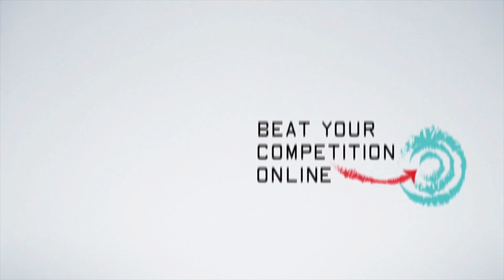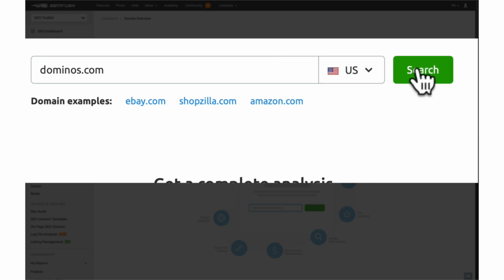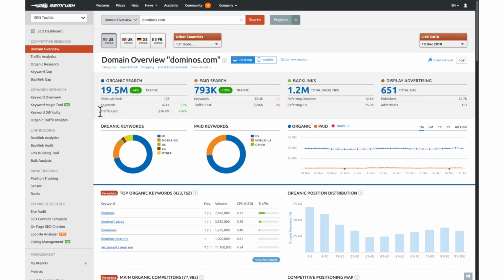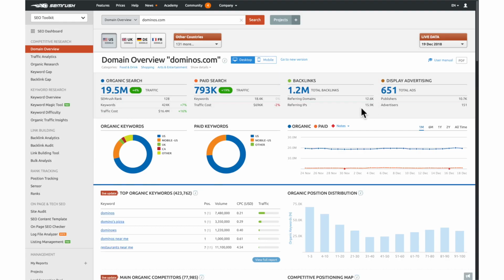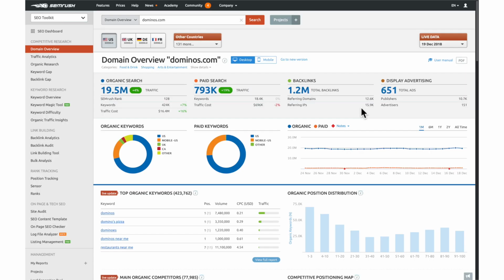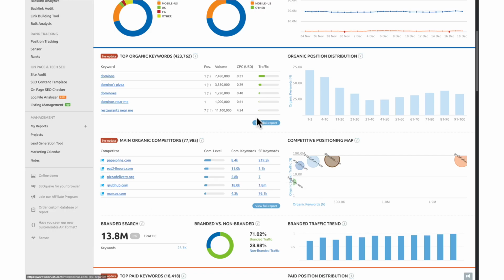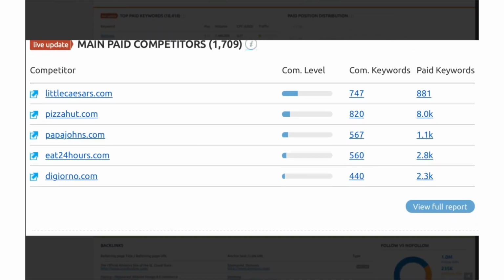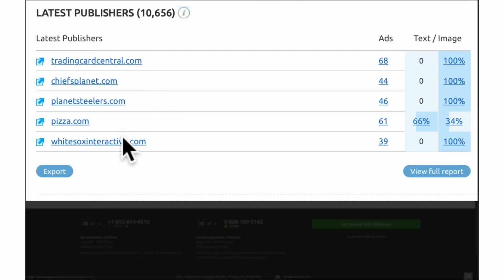How to Master Your Web Domain | Domain Analysis | BYCO Lesson 20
In this free digital marketing lesson from Beat Your Competition (BYCO), learn how to be the master of your web domain.

Lesson 20: Be the Master of Your Web Domain using SEMrush's Domain Overview to Beat Your Competition Online in digital

2. Master digital marketing execution tools: Google Analytics, Google Ads, Facebook Marketing, Twitter Advertising, and YouTube Marketing
3. Become a virtual digital marketing manager for an e-commerce company with real examples included in the course. Practice SEO, SEM, Website Conversion Rate Optimization, email marketing, website auditing and more.

1. Marketing Managers and CMOs/Head of Marketing
2. Digital Marketing Specialists
3. Marketing or Sales Professionals
4. Management, Engineering, Business, or Communication Graduates